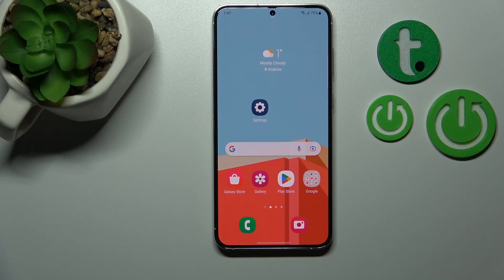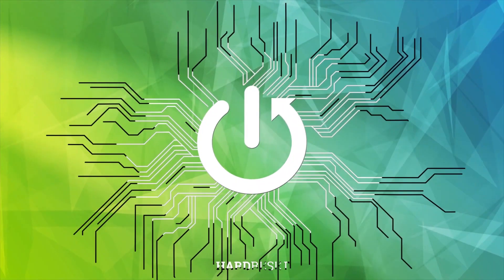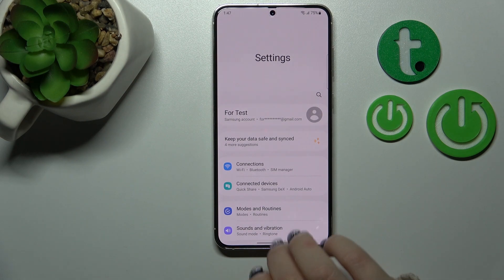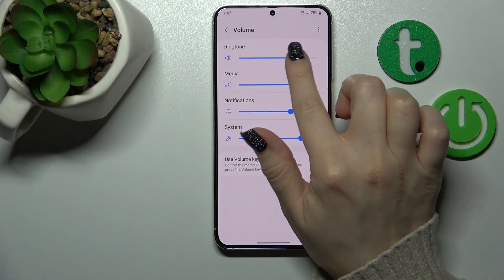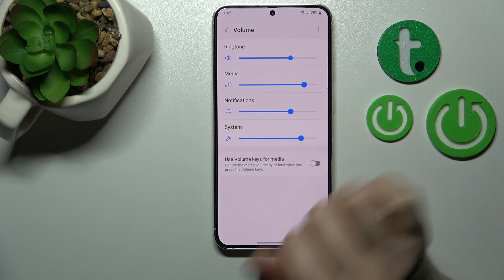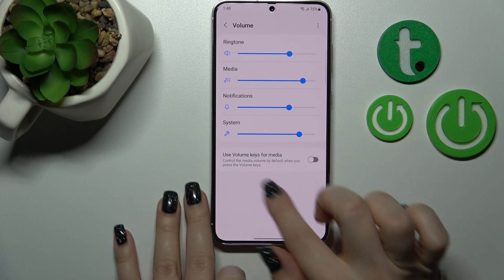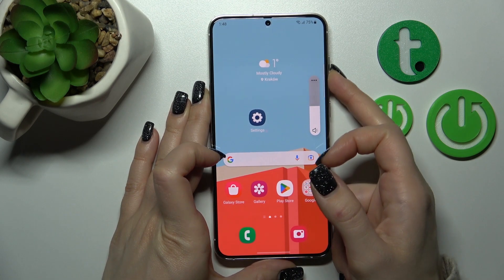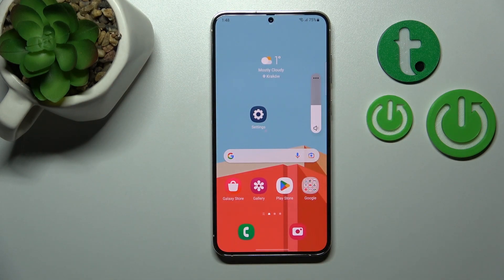How to Adjust Ringtone Volume on SAMSUNG GALAXY S23 PLUS – Sound Settings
To learn more tutorials about SAMSUNG GALAXY S23 PLUS:
Are you looking for a way how to Adjust Ringtone Volume on SAMSUNG GALAXY S23 PLUS? Are you wondering how to smoothly locate Sound Settings on SAMSUNG GALAXY S23 PLUS? If you are then you should check out this short video tutorial. Today, in this video, our specialist is going to show you how to Customize Ringtone Volume on the SAMSUNG GALAXY S23 PLUS. Follow all the instructions step-by-step described by our expert and Manage Sound Settings on the SAMSUNG GALAXY S23 PLUS without any problem in just a couple of simple moves. Visit our YouTube Channel to discover more video tutorials about your SAMSUNG GALAXY S23 PLUS and other devices. In case you still have any questions, ask them in a comment, and we will be happy to answer them. Thank you for staying with us and watching our videos!

How to Set Ringtone Volume on SAMSUNG GALAXY S23 PLUS?
How to Change Ringtone Volume on SAMSUNG GALAXY S23 PLUS?
How to Manage Sounds on SAMSUNG GALAXY S23 PLUS?
How to Manage Volume on SAMSUNG GALAXY S23 PLUS?